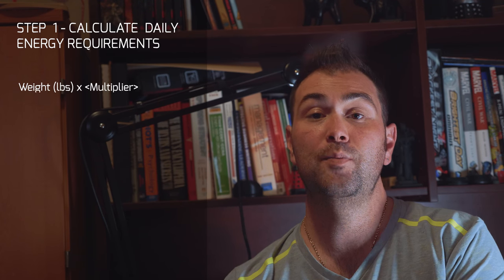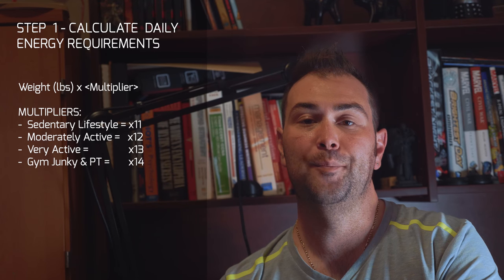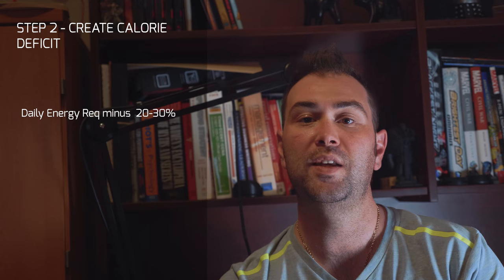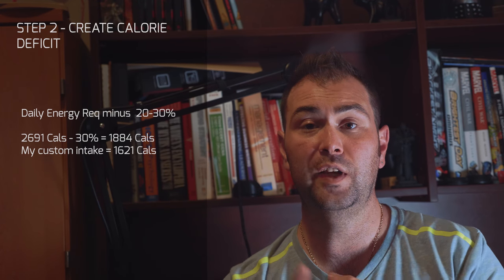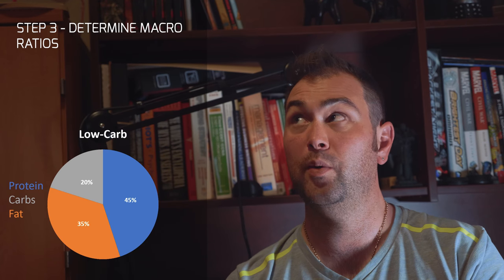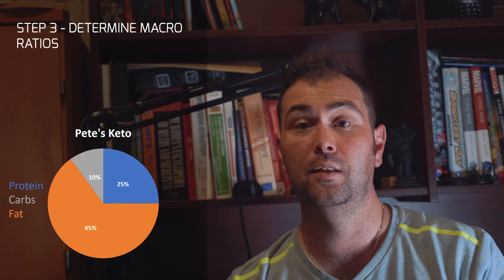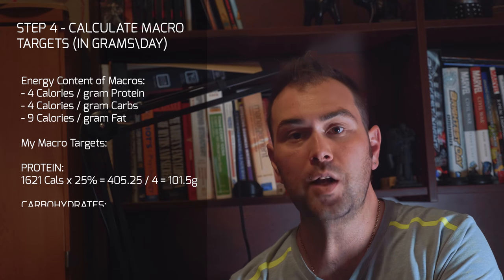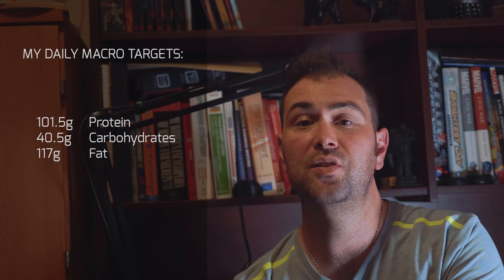Calculating Macros for Weight Loss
In my recent videos I've spent a lot of time talking about what macro-nutrients are, why they're important, and why I believe they are more important to track over total calories. In this video, I try to round out the topic by taking you through how to calculate your daily energy requirements, and then use that to calculate the macros you should be targeting yourself on.

Update on my own weight-loss journey at the end of the video - ketolicious!

COMMENT to let me know if you've found some solid macro ratios to use for your diet, and how you've had to tweak them along the way.

If you're always planning to lose weight, but never seem to get anywhere, this is a great place to start your weight-loss journey. I track my honest and raw journey through weight-loss and fitness, share info as I learn it (in layman’s terms), and hope it helps encourage you to stop planning and start doing too!

Be the best version of yourself possible; Perfecting YOU is one of the few journeys in life worth pursuing.